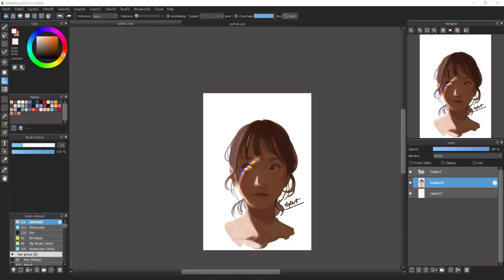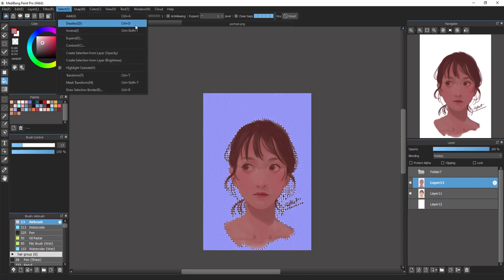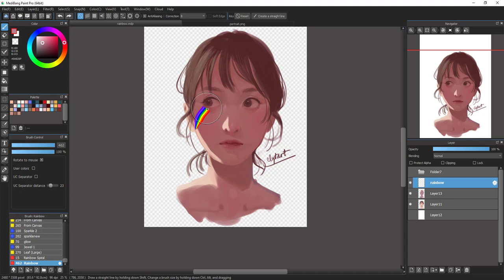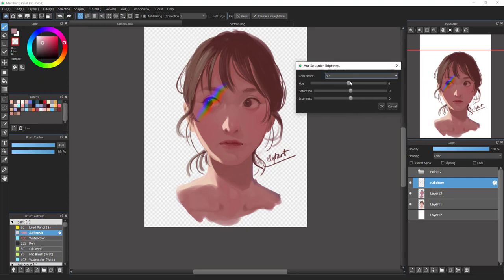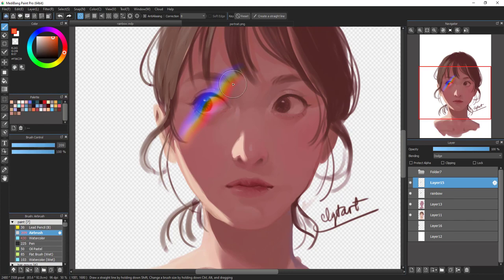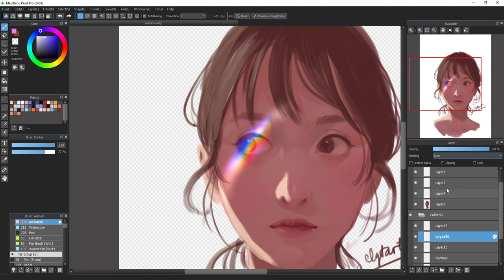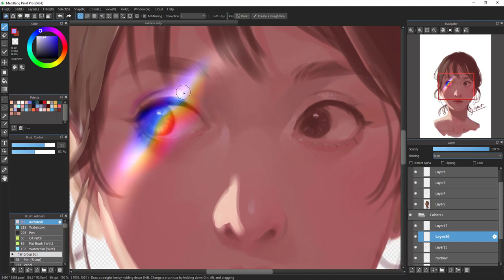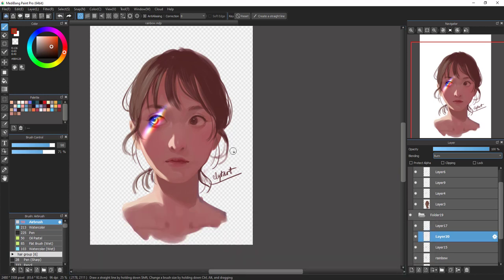[Medibang Paint Pro desktop version how to] Rainbow Light Effect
Let check out another tutorial for Medibang Paint Pro.

I have to say this tutorial is not easy as all the things I did before. But hope this will be useful for you guys, let count this one as an advanced tutorial.

I also searching and look up many photos on Instagram to get the right feelings for this effect. Make sure you pay attention for all the models/influencer using rainbow lightning effect on Instagram.